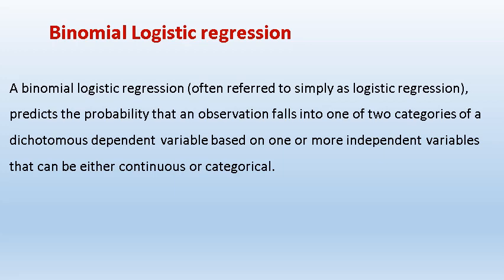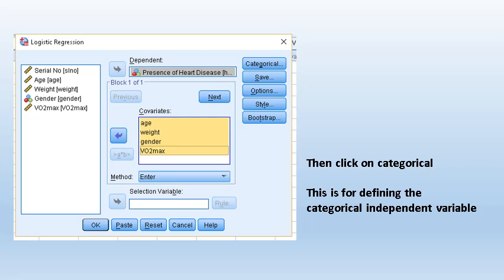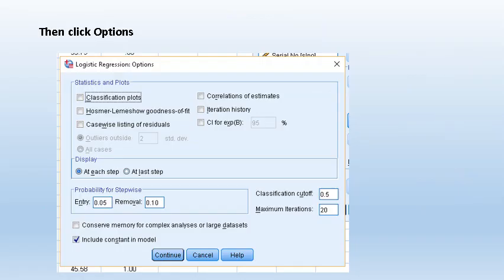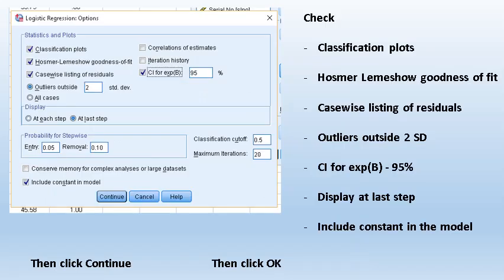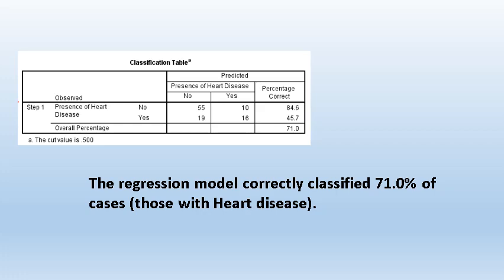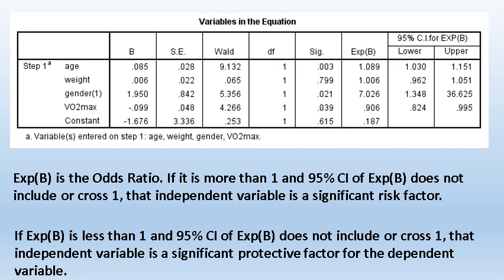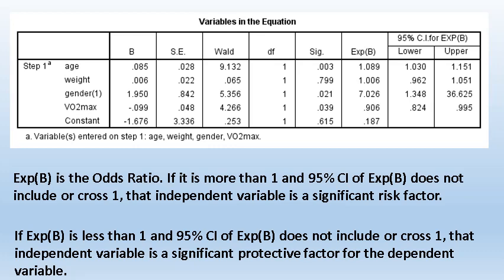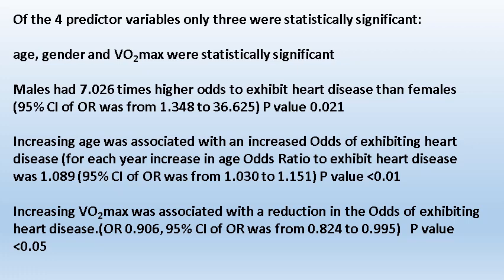Multiple Binomial Logistic regression